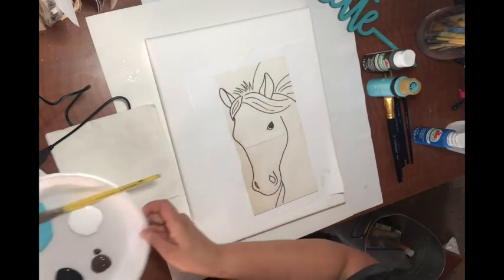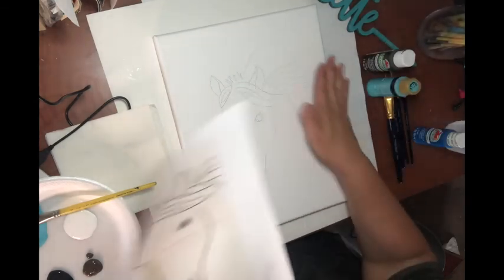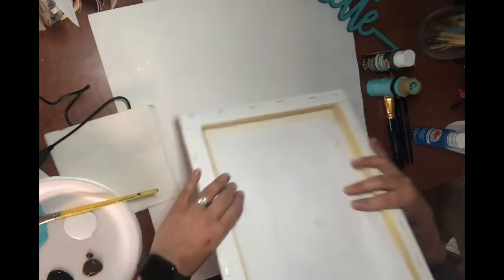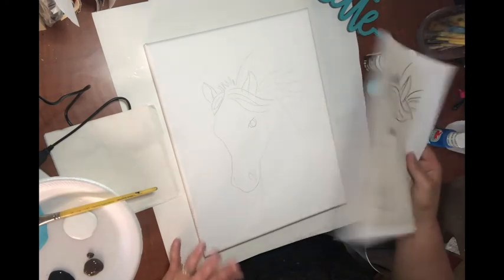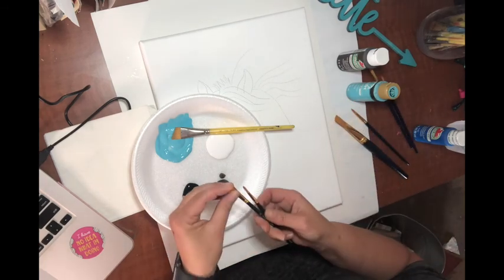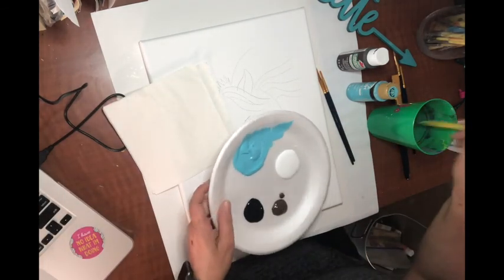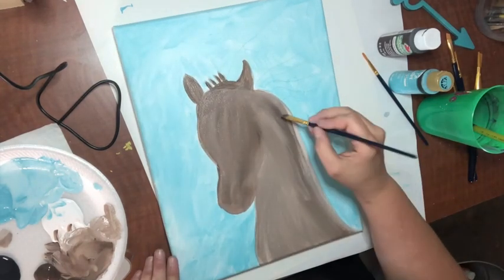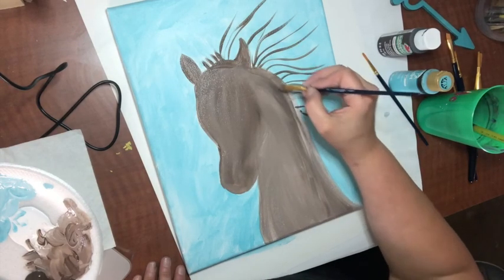Step by Step Horse Painting Tutorial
Paint this easy horse with Sarah from Paint and Party!!
Supplies-
11x14 Stretched Canvas
Apple Barrel Acrylic Paints
Turquoise
White
Dark Brown
Black
Yellow
3/4 inch flat brush
1/2 inch flat brush
small liner Brush